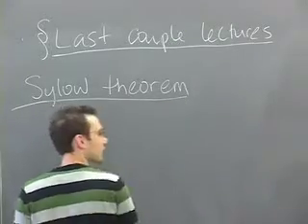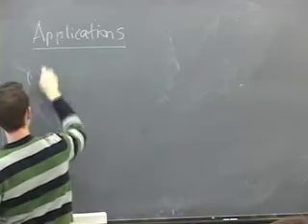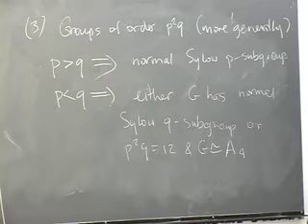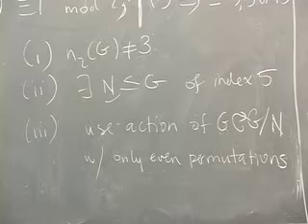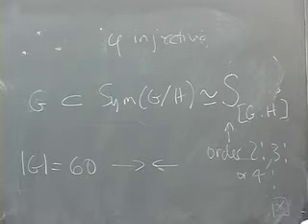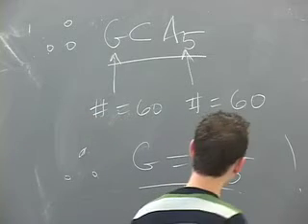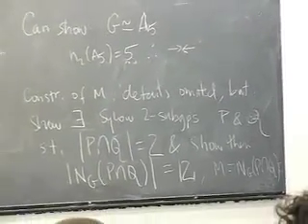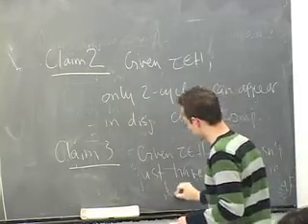Abstract Algebra, Harvard E222, Fall 2003 - Lecture 23, A5 & Symmetries of Icosahedron (Part 1)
Alternating group structure